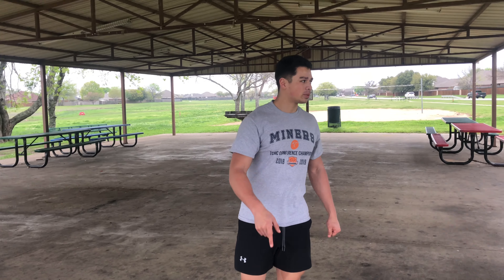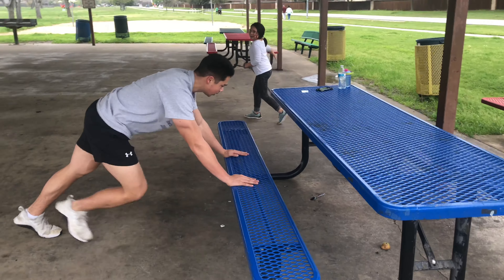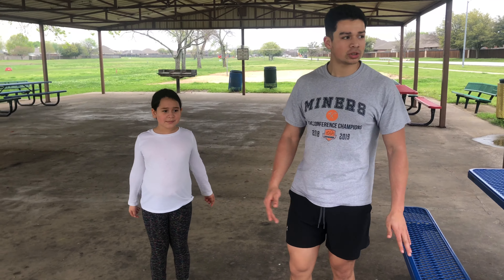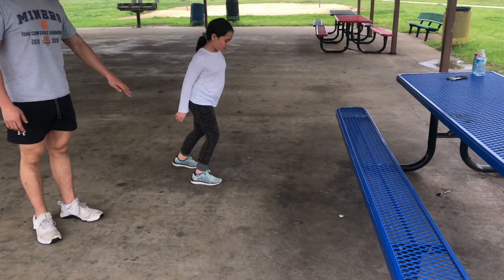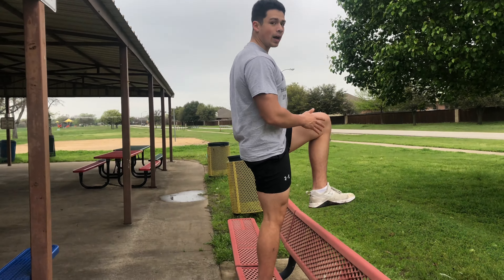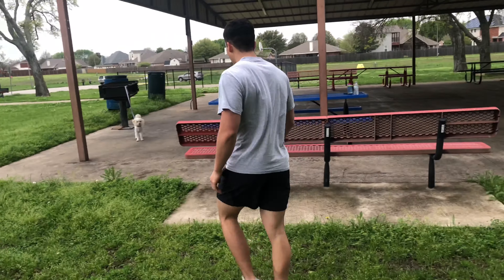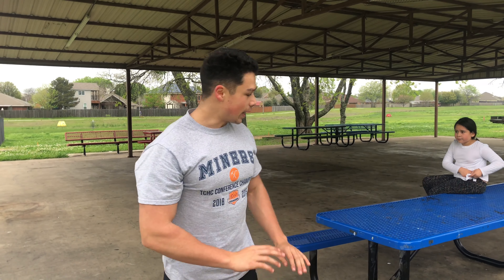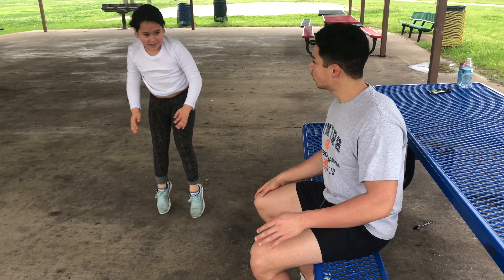Whole body park bench workout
All you need is park bench and yourself!